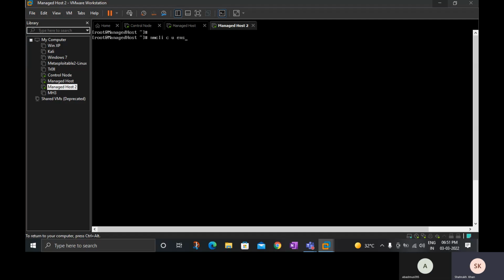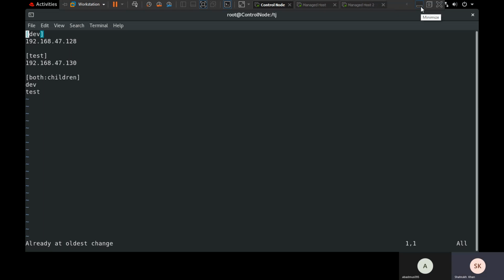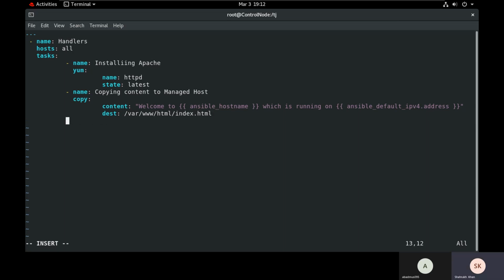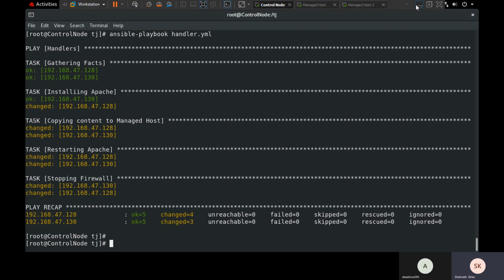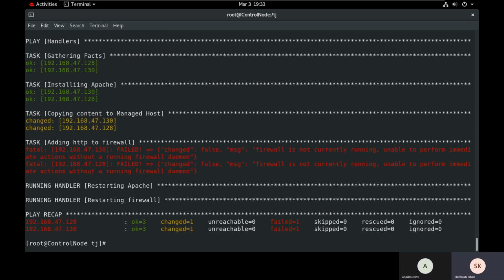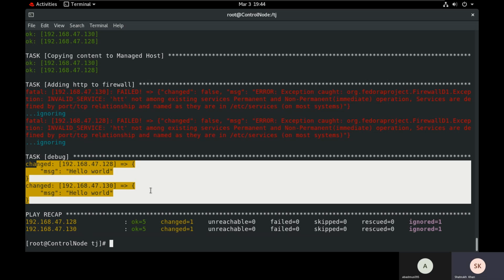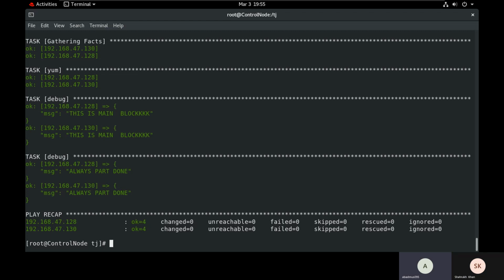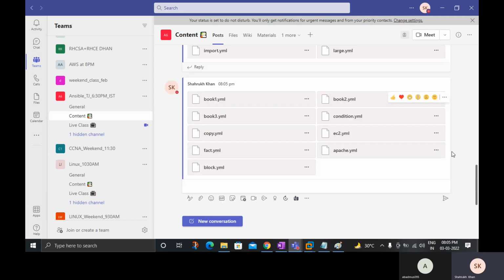PART 7 - Handlers in Ansible and Managing Files on Remote Hosts using Ansible Modules | In ENGLISH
- Using Handlers in Ansible Playbooks to minimize the load on Control node and managed nodes
- Managing Files on Remote Hosts using Ansible Modules